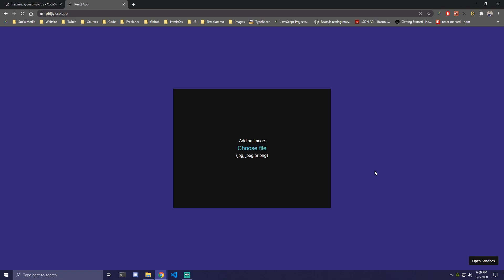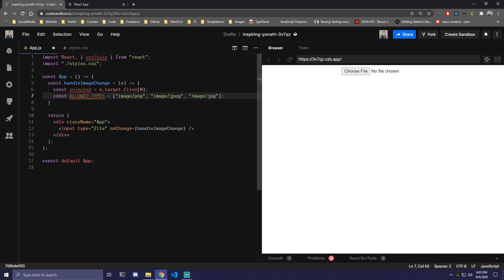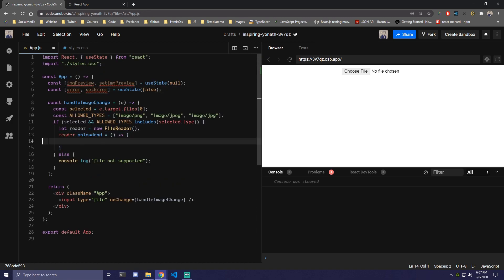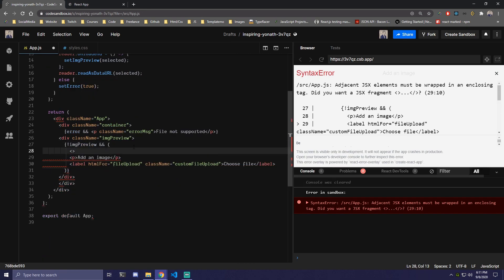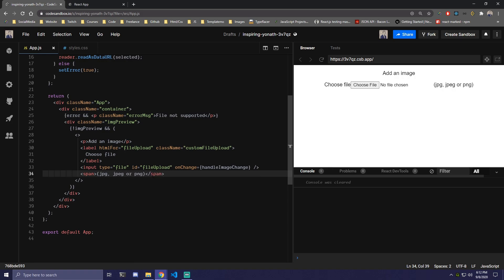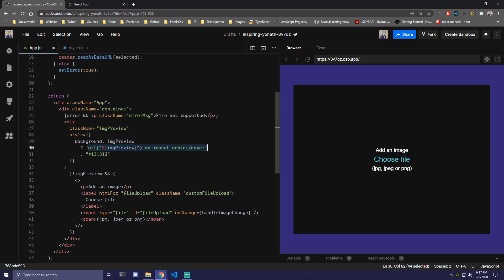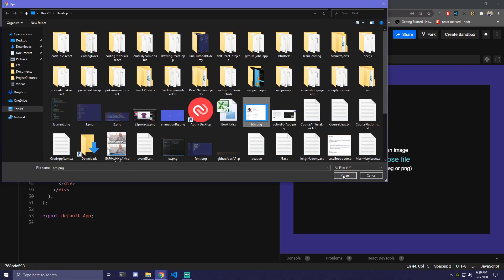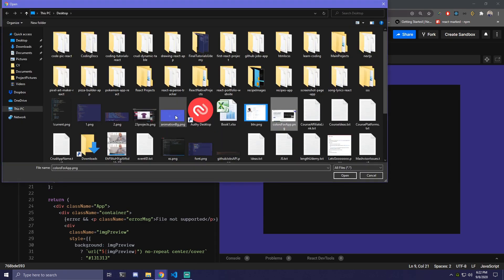Custom Image Preview React